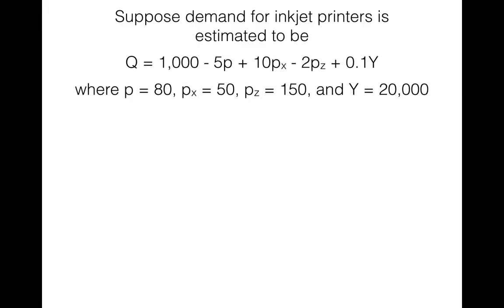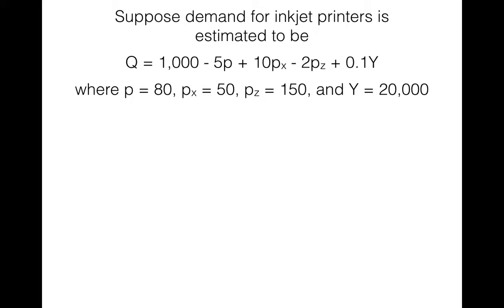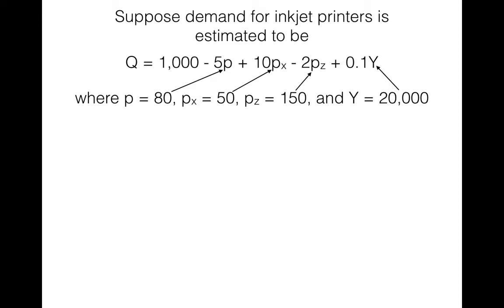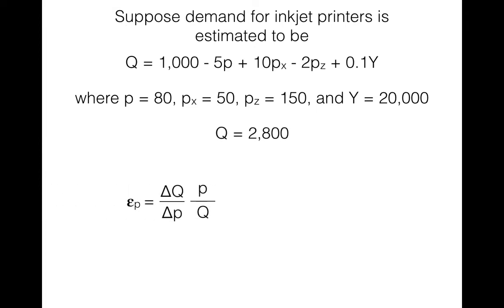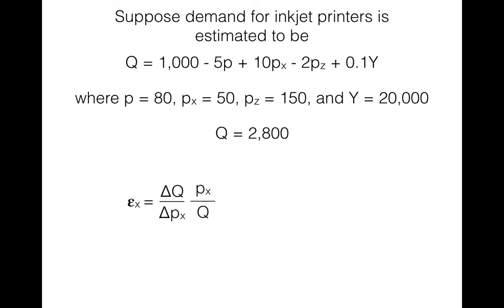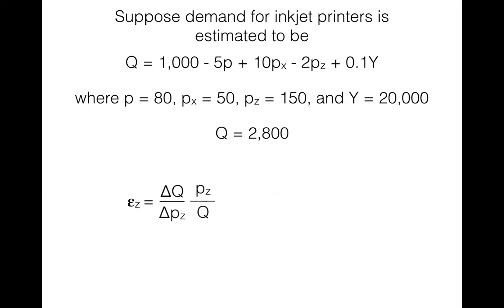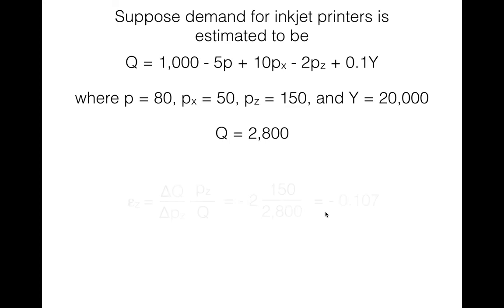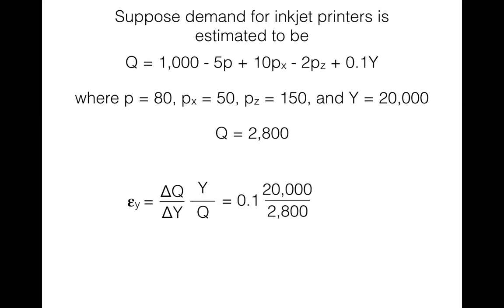ການຄິດໄລ່ຄວາມຢືດຫົດຂອງອຸປະສົງຕໍ່ລາຄາ ແບບສົມຜົນເສັ້ນຊື່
ໃຊ້ໄວ້ປະກອບການສອນ ວິຊາເສດຖະສາດ ຈຸລະພາກ